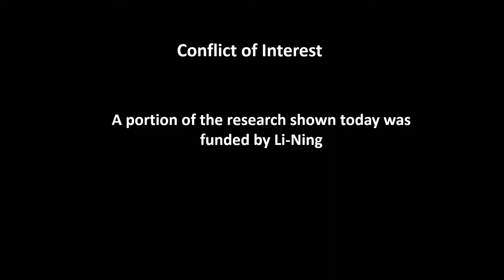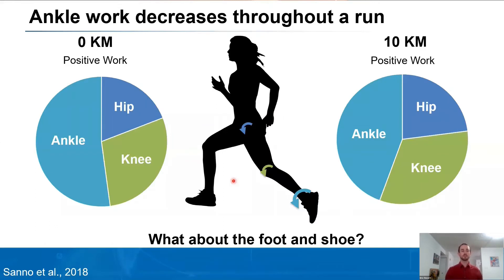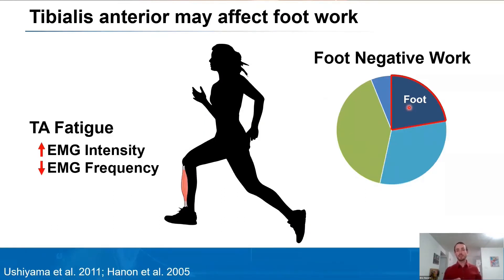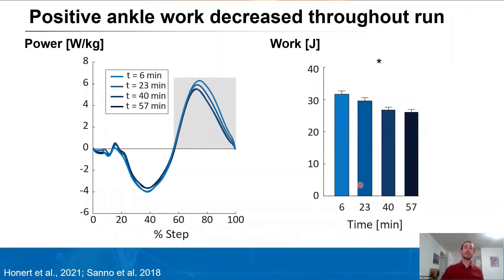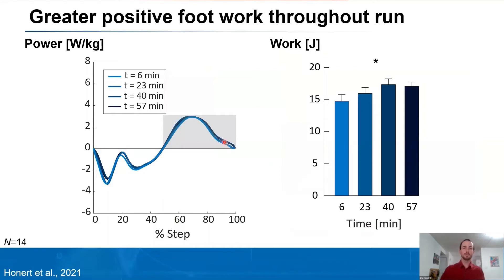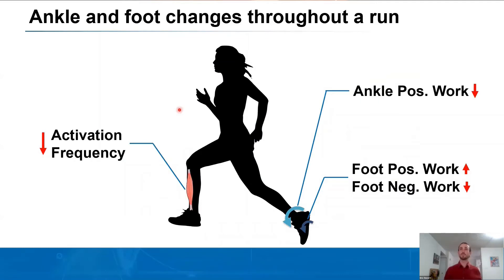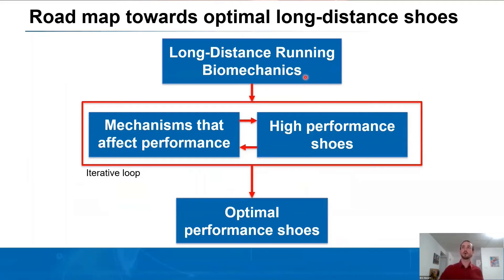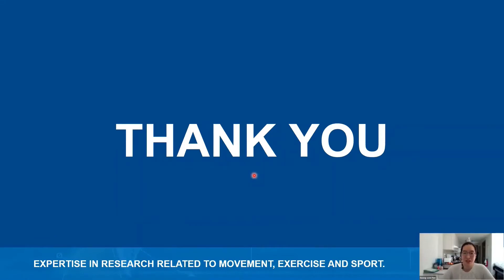Biomechanics of long-duration running and performance footwear by Dr. Eric Honert